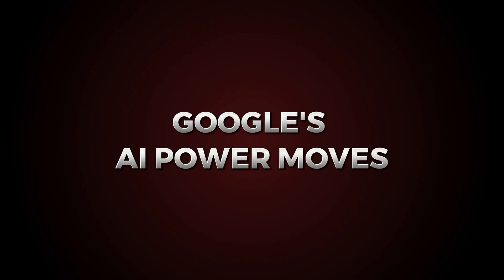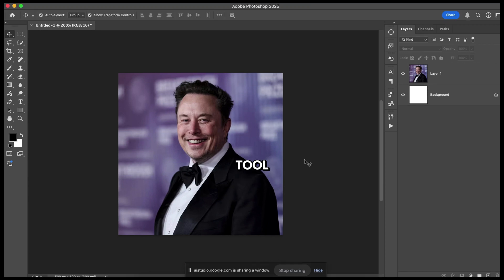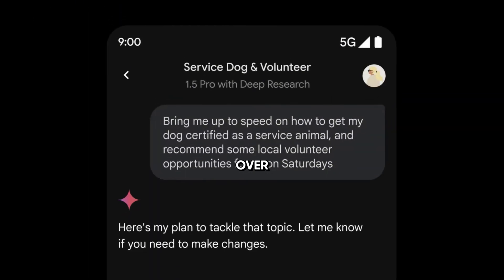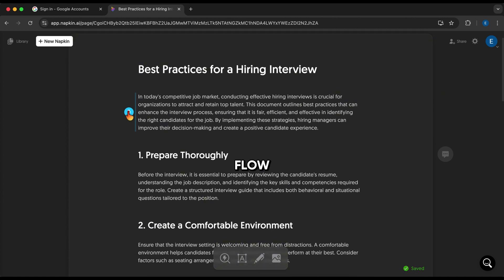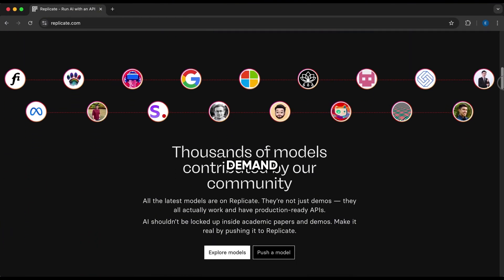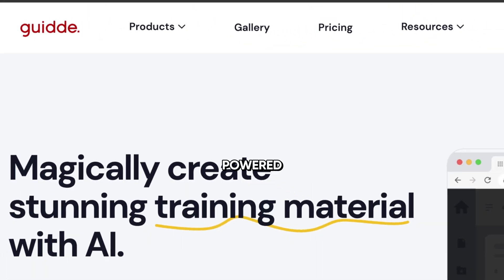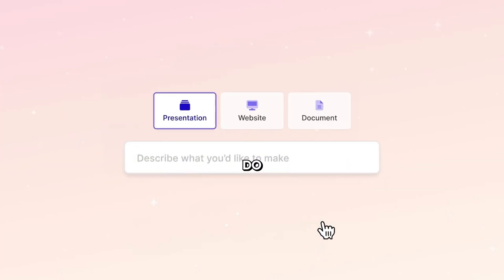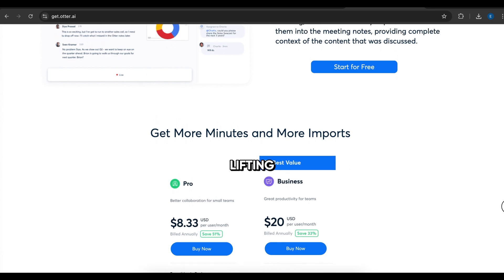16 AI Tools Every Professional Needs in 2025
AI is revolutionizing the way professionals work, making tasks faster, smarter, and more efficient. In this video, I’ll show you 16 powerful AI tools that can boost productivity, automate workflows, and take your creativity to the next level.

🚀 Whether you’re a content creator, entrepreneur, marketer, or business professional, these AI tools will help you work smarter, not harder!

📌 Try These AI Tools Now:
🔹 Google AI Studio – Real-time AI tutor in your browser aistudio.google.com
🔹 Google Gemini Deep Research – AI-powered deep research assistant
🔹 Suno AI – AI-generated music from scratch
🔹 Gamma – AI-powered presentation generator
🔹 Cursor – No-code AI app builder
🔹 Uizard – AI-powered UI & design generator
🔹 Perplexity AI – AI research assistant
🔹 Otter AI – AI meeting assistant for real-time transcription & summaries

🔗 Get access to these AI tools and boost your productivity today!

00:00 - Introduction
00:10 - AI Evolution and Tools
00:30 - Google's AI Power Moves
01:00 - Google AI Studio – Real-time AI tutor in your browser
03:00 - Google Gemini Deep Research – AI-powered deep research assistant
04:30 - NotebookLM – AI that reads, summarizes, and creates study guides
05:30 - Google AI Tools Overview
05:50 - Creativity and AI
06:00 - Napkin AI – Instantly turn ideas into visuals
06:50 - Fotor – AI-powered photo & video editing
07:30 - Replicate – AI content creation without expensive hardware
08:30 - Pinokio – One-click AI setup for AI-powered apps
09:00 - TubeMagic – Predict your next viral YouTube video
09:50 - Guidde – AI-powered step-by-step tutorials
10:30 - AI in Music and Media
10:50 - Suno AI – AI-generated music from scratch
11:30 - Tempolor – AI-powered royalty-free music generator
12:00 - Gamma – AI-powered presentation generator
12:30 - Cursor – No-code AI app builder
12:50 - Uizard – AI-powered UI & design generator
13:20 - Perplexity AI – AI research assistant
13:40 - Otter AI – AI meeting assistant for real-time transcription & summaries
14:00 - Conclusion